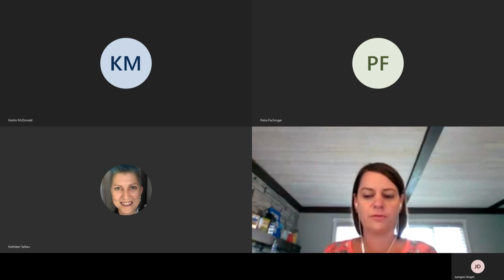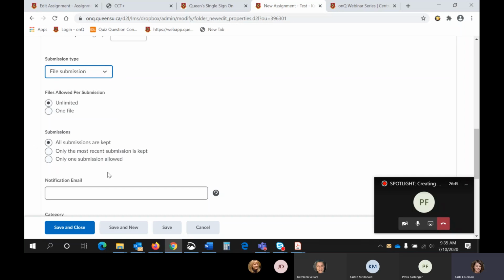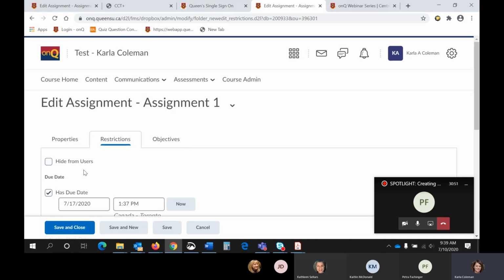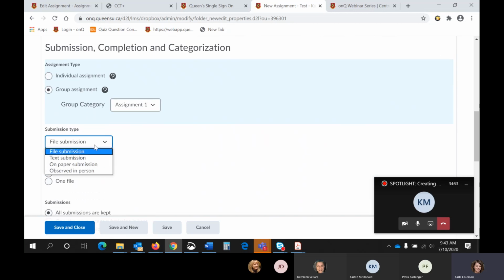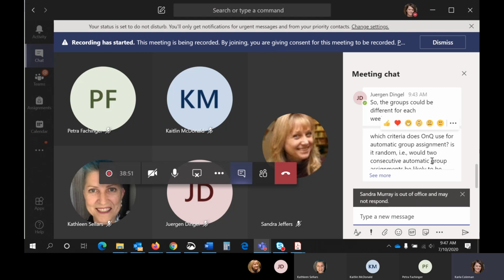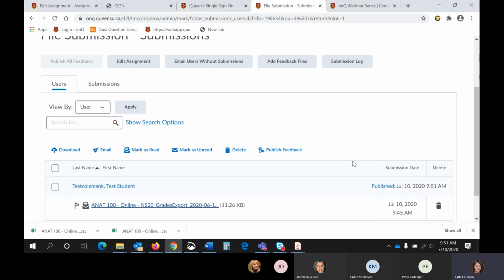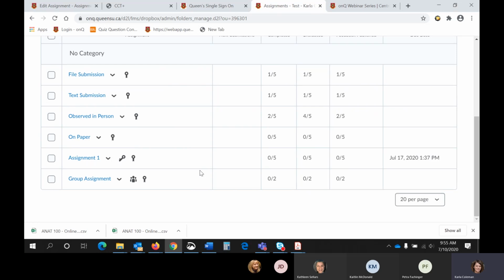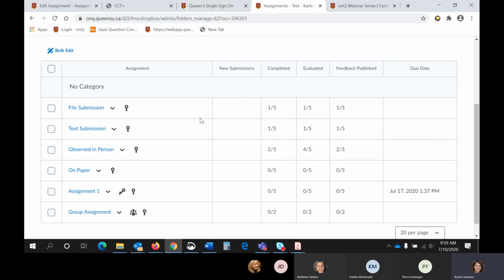Creating onQ Assignments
Spotlight: Creating onQ Discussion Forums
Facilitated by Selina Idlas, Centre for Teaching and Learning

Short demonstration webinar followed by Q&A